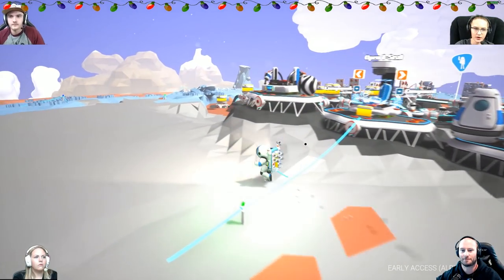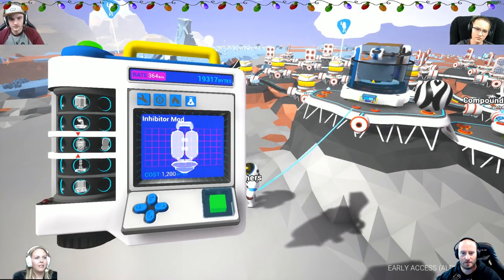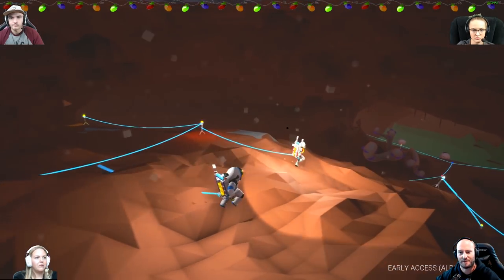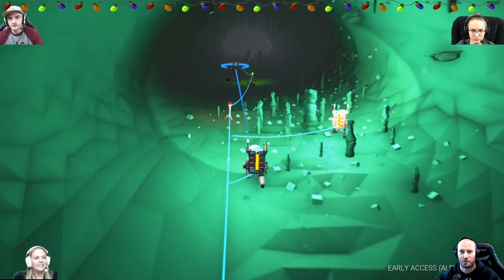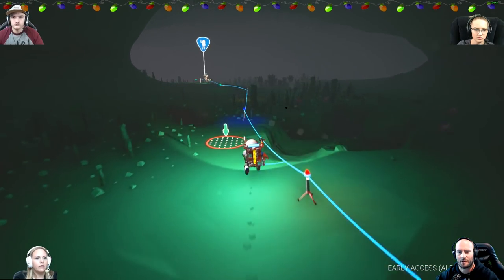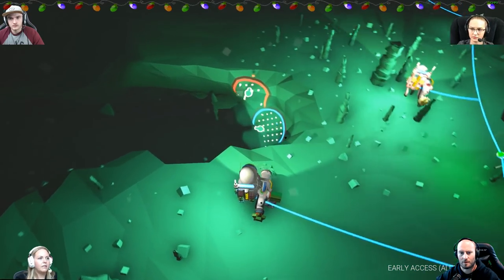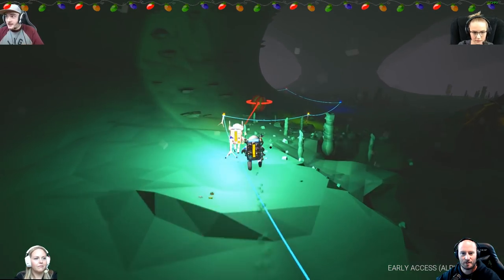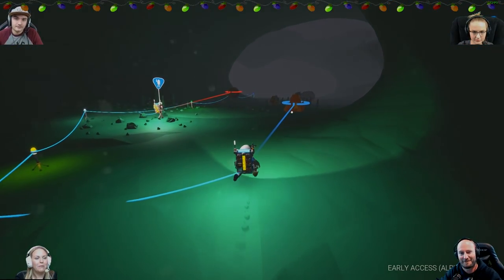The FGN Crew Plays: Astroneer #37 "Bling Satellite Dish"